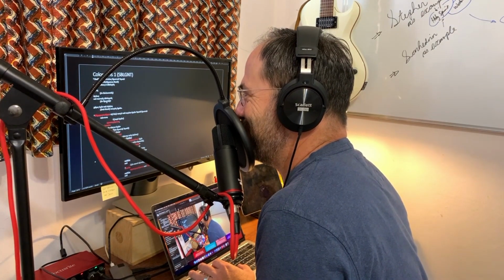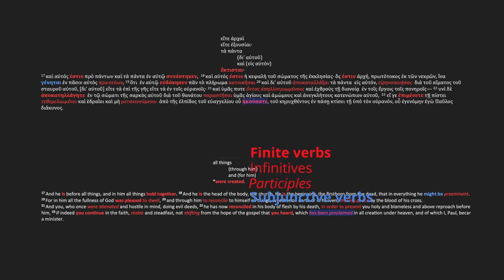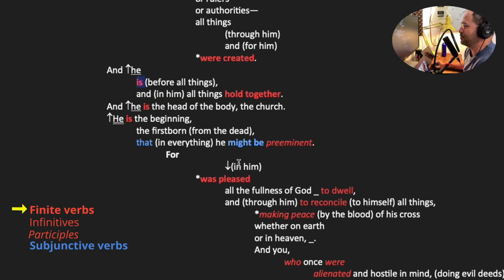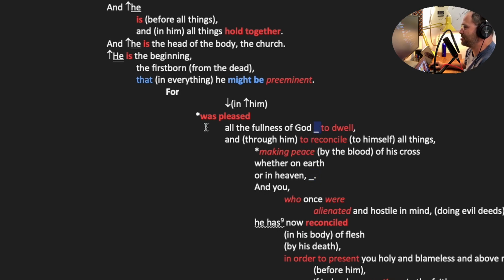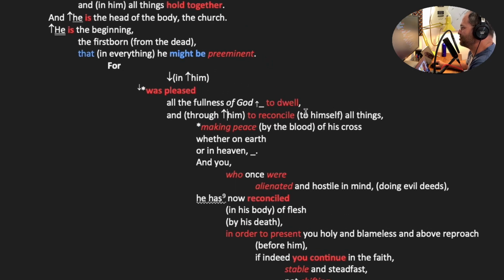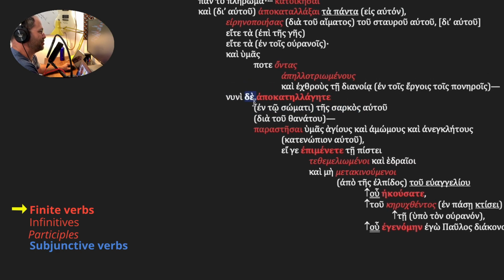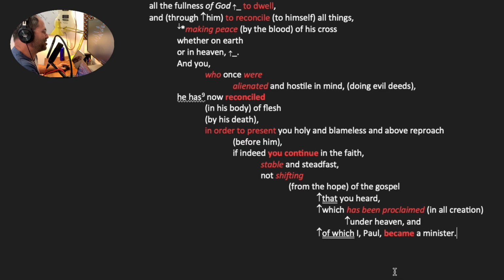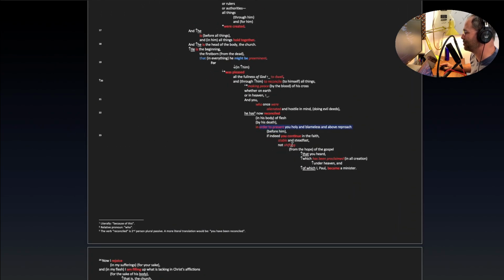You are reconciled BELIEVE it - don't stop BELIEVING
In this SYNTAX DIAGRAM of Colossians 1:17-23 we discover not only the source of our hope, but also the MEANS by which we are RECONCILED to God - FAITH.

This is an amazing passage of scripture as it reveals a deep mystery about how God can LOVE people like us who were "were doing evil deeds" and thereby "alienated and hostile". It is an incredible revelation that God DOES INDEED LOVE us!

I have created this syntax video with the ENGLISH viewer in mind who may not have any (or only has a little) grasp of New Testament Greek.

The further we progress in these Syntax Diagramming videos of Colossians, the more I am discovering about this letter.

This video completes the SECOND SENTENCE (Greek New Testament) in Colossians. The first sentence is from verse 3-8; the second sentence is from verse 9-23.

In the next video, we'll complete the rest of Colossians chapter 1.

You can get a free electronic copy of the Greek New Testament

I have used the ESV to create this Syntax diagram.

Used by permission. The ESV may not be translated in whole or in part into any other language.”